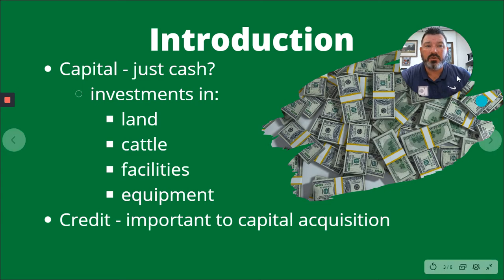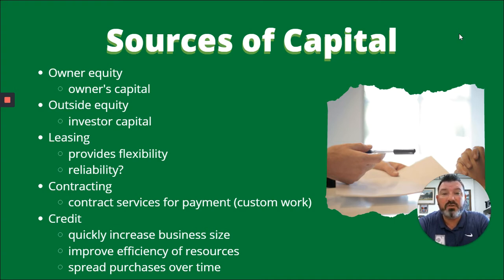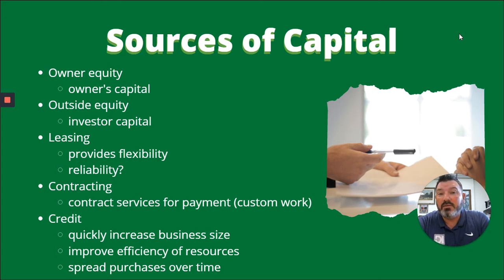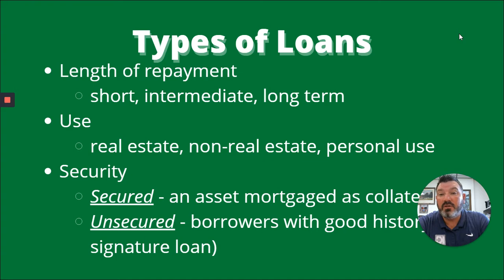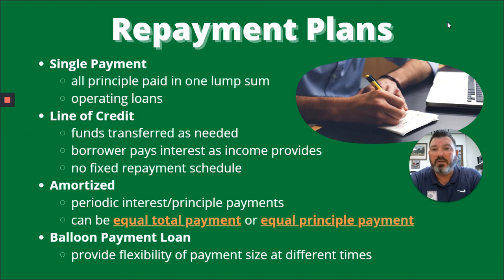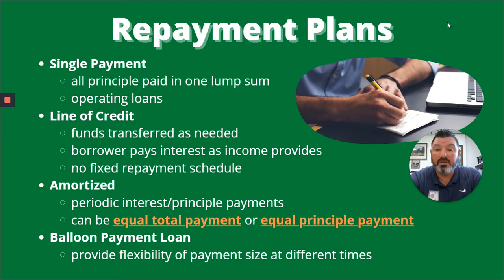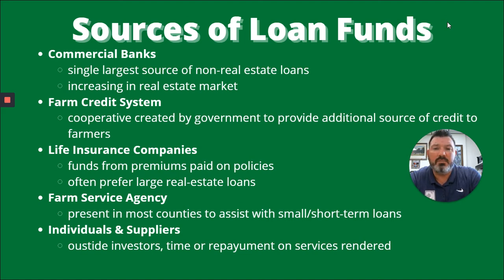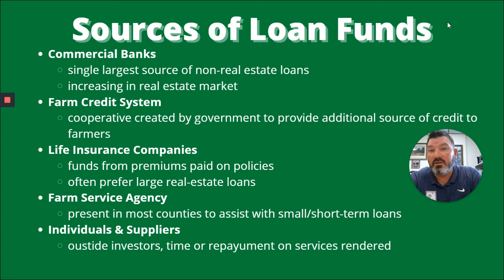AGRC 219 Unit 11